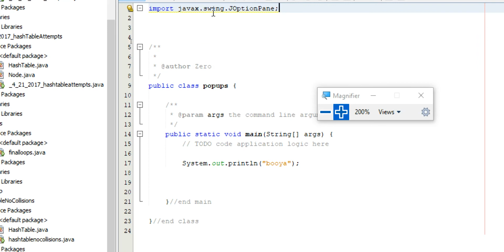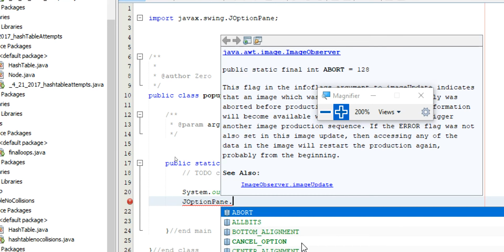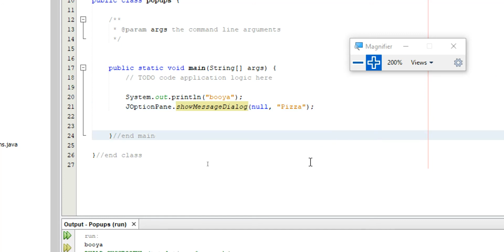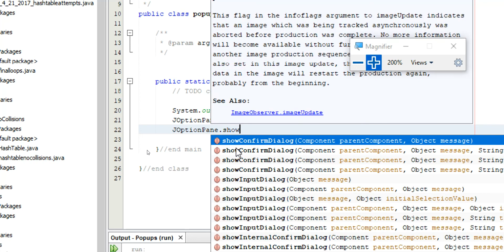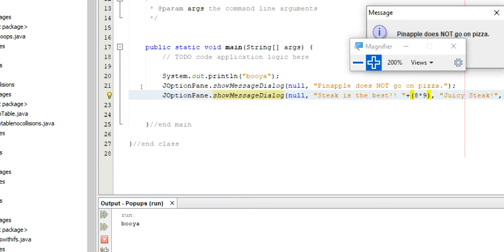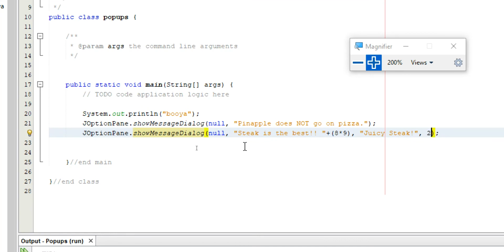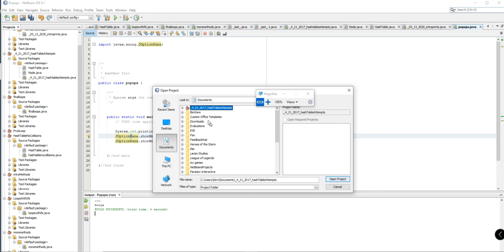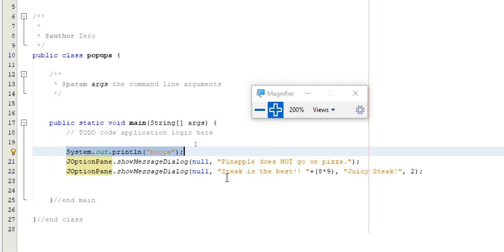Introduction to Popups - Java One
Printing things on the screen using GUI Popups